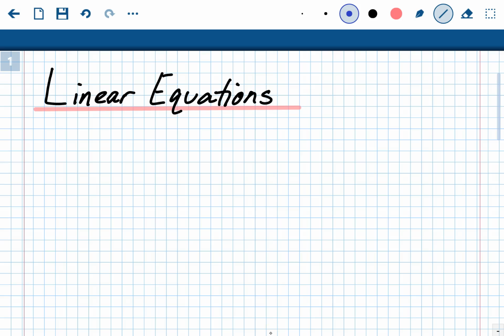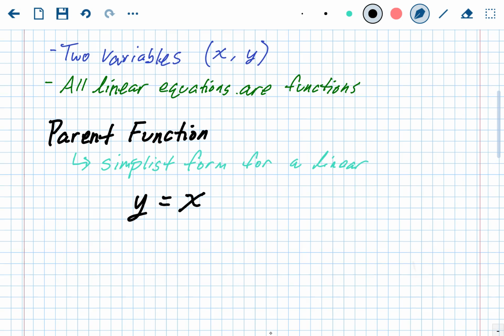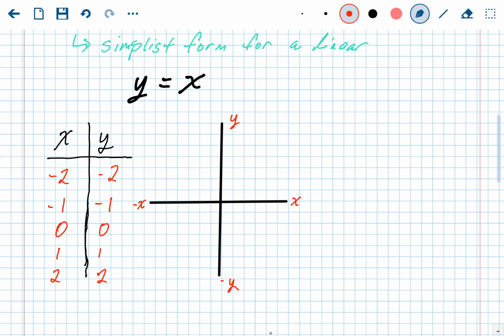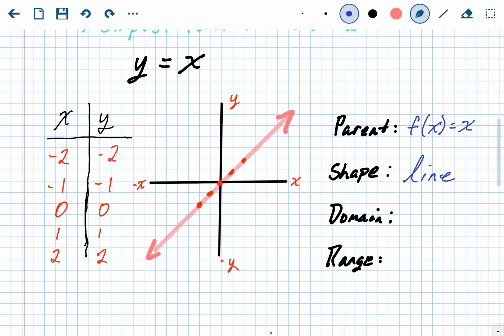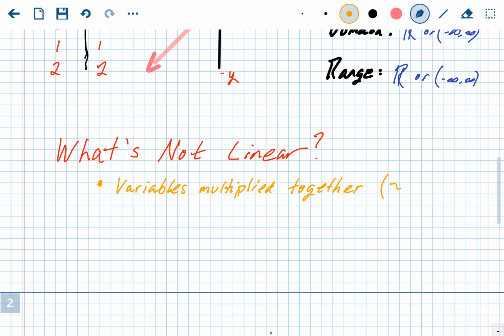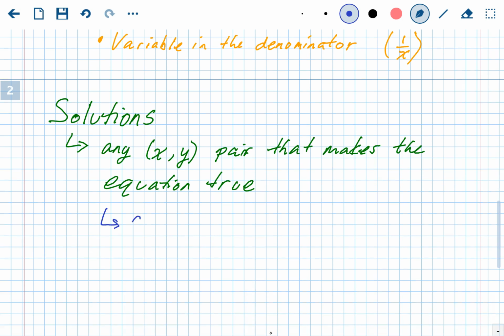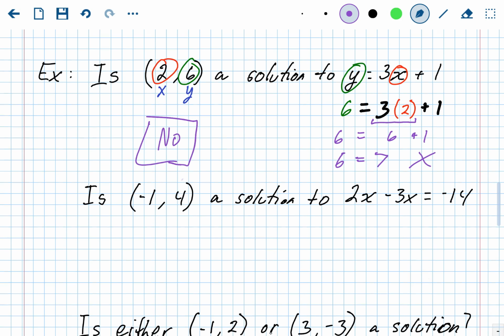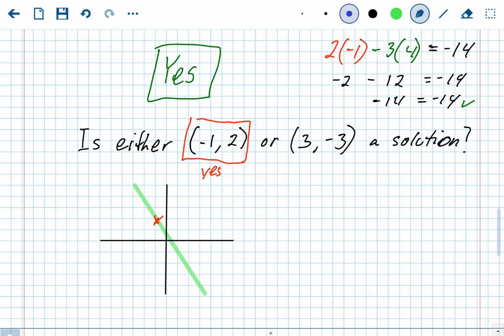Linear Equations - Intro Notes and Determining Solutions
The first half is an intro to Linear Equations.  The second half is determining whether or not an (x, y) point is a solution to an linear equation or a linear graph.